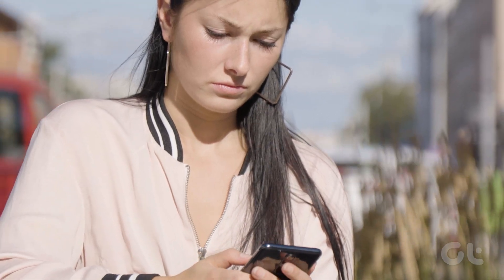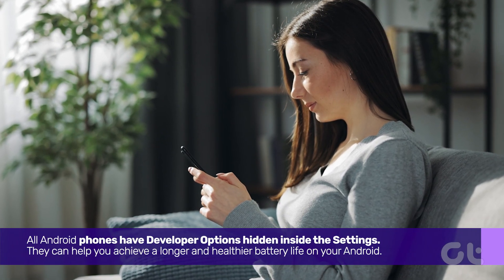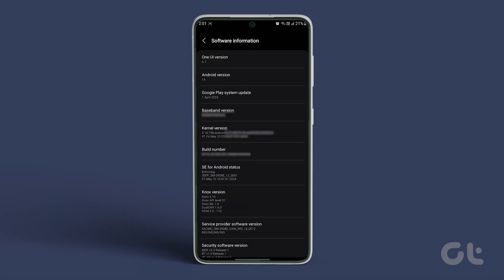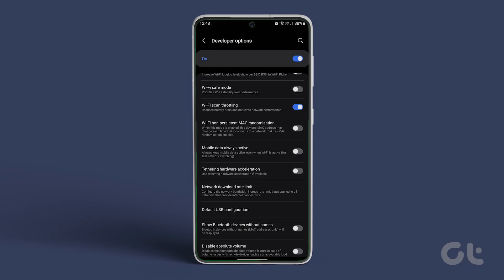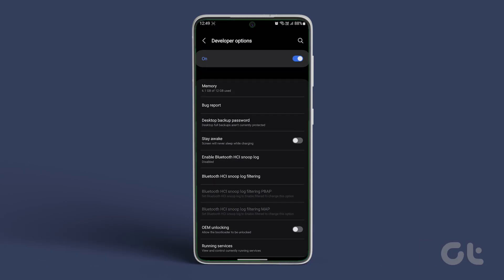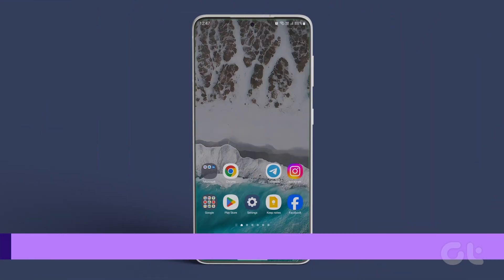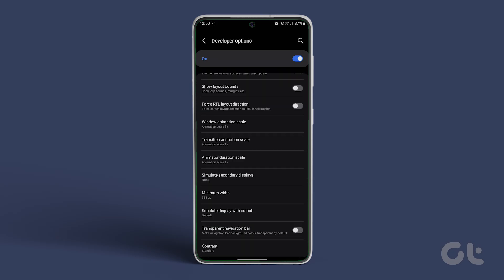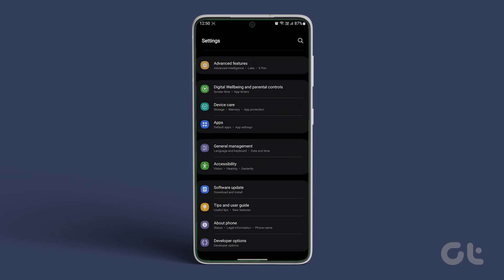How To Boost Battery Life With These 3 HIDDEN Features on Android | Guiding Tech Tutorial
Battery Life issues are sort of on every Android user’s problem wishlist. Not anymore! In this video, we show you some nifty hacks through which you can increase the battery life. Let us begin!

Hope this video helps you in retaining battery juice on your Android.